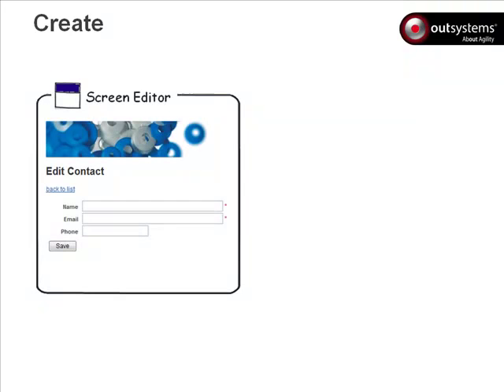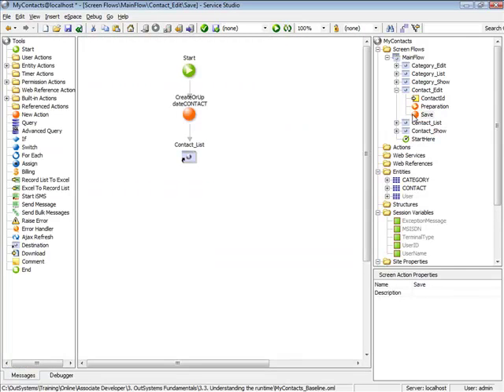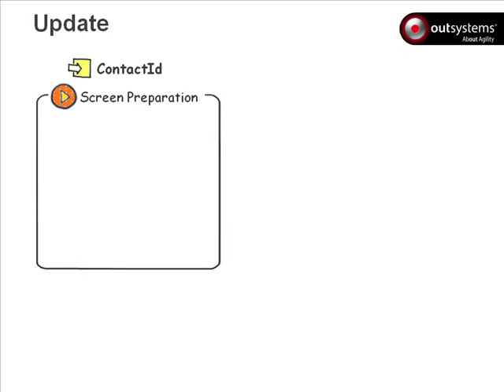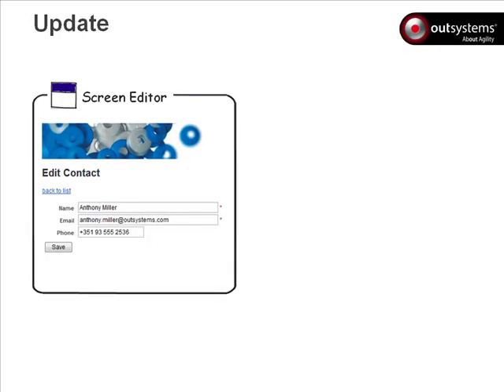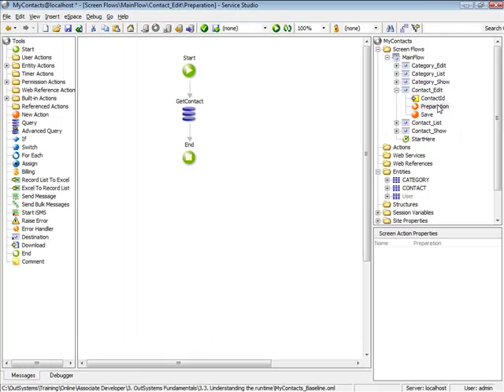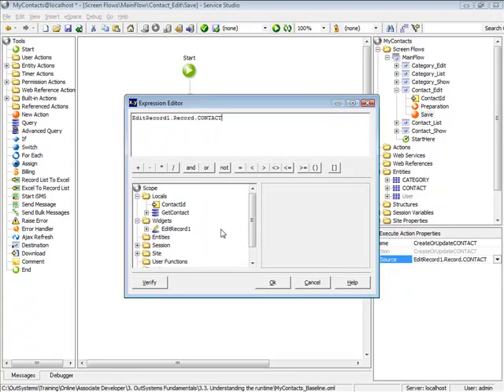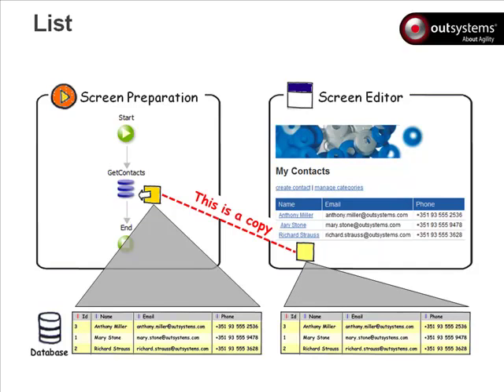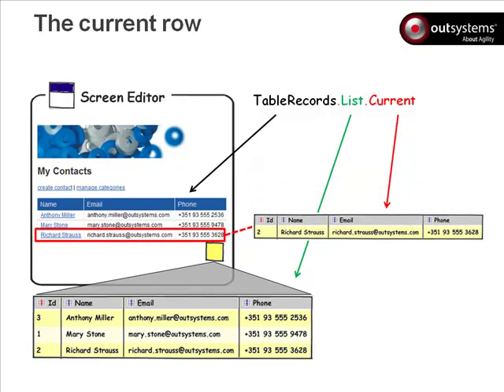3 2 Understanding the runtime